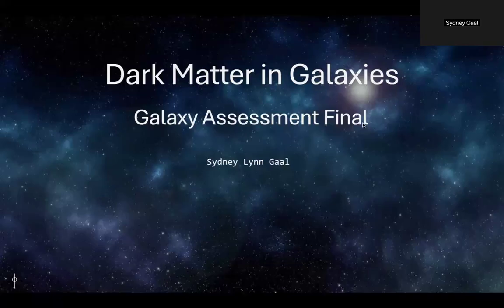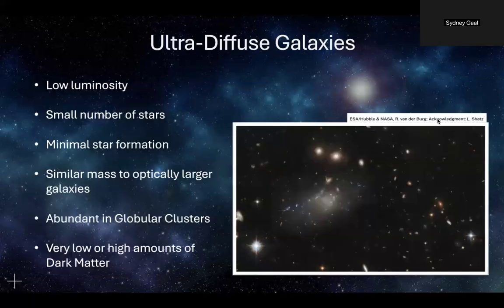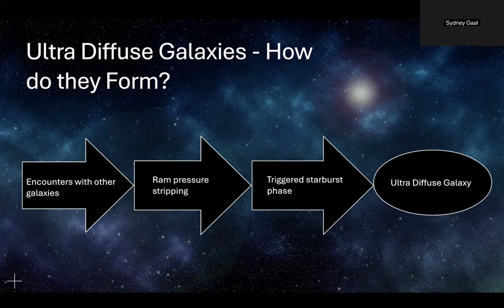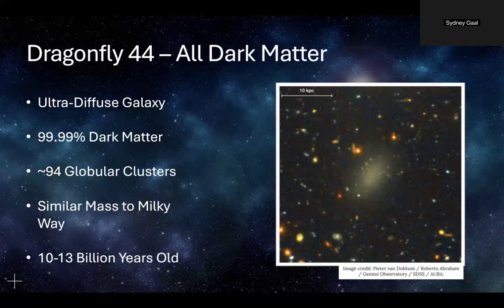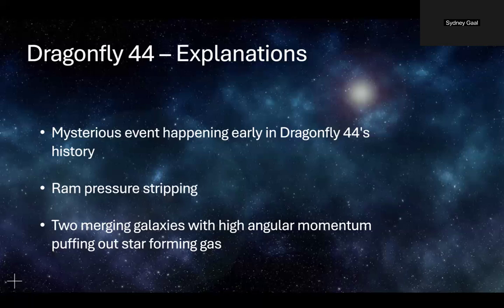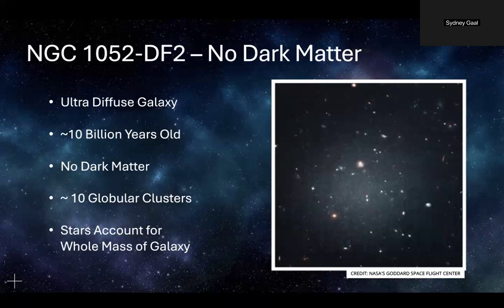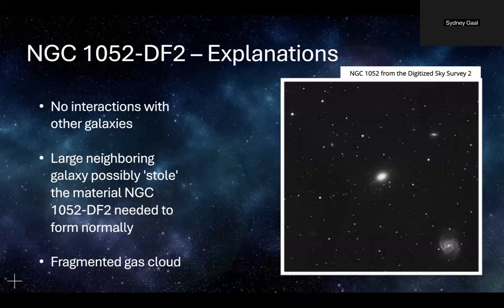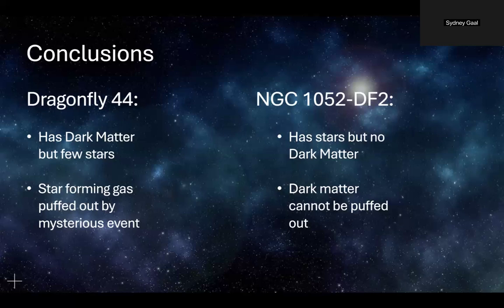Galaxy Assessment Video